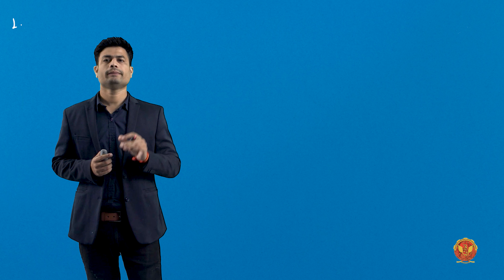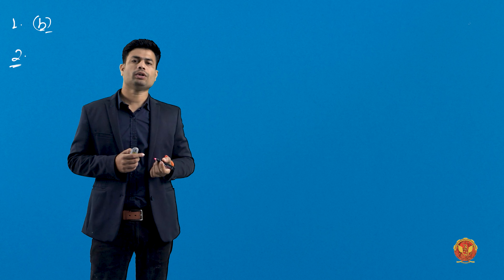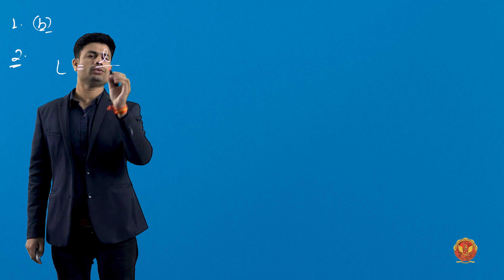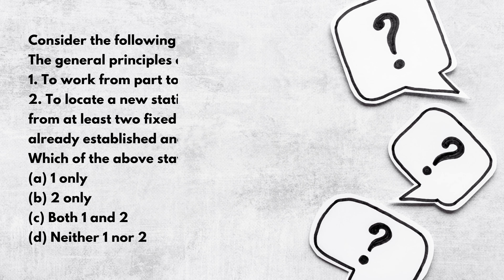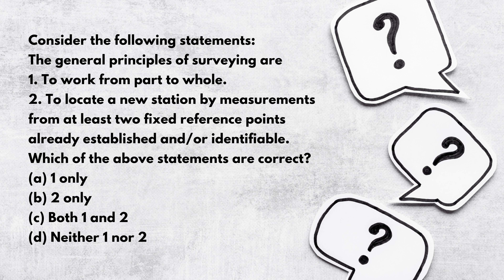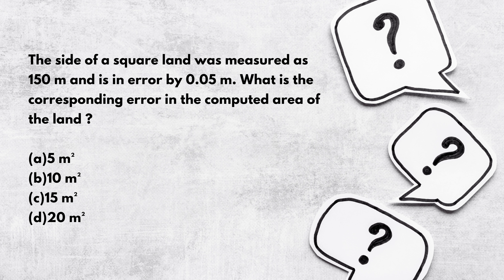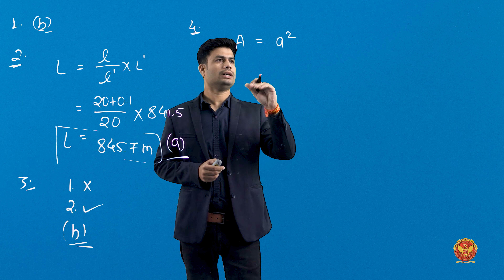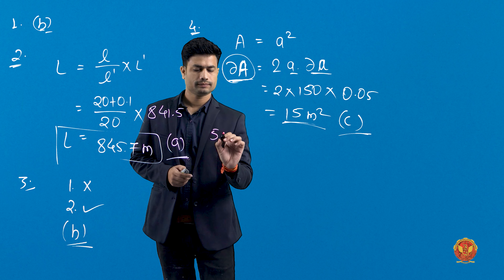Question 6 based on Fundamental of surveying and linear measurements | CE303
SURVEYING

Question 6 based on Fundamental of surveying and linear measurements

Preparing for the Graduate Aptitude Test in Engineering (GATE) surveying section? Look no further! Our YouTube channel is your one-stop destination for mastering surveying concepts and acing those challenging GATE questions. In this video, we present a curated selection of questions covering various crucial topics in surveying, along with detailed solutions to help you understand the concepts better.

7.1 Fundamental of Surveying and Linear Measurements: Dive into the basics of surveying principles and linear measurements with our comprehensive question set designed to test your understanding of fundamental concepts.

7.2 Compass Surveying, Theodolite, and Traverse Surveying: Explore questions on compass surveying techniques, theodolite operations, and traverse surveying methods to sharpen your skills in directional measurements and traversing.

7.3 Levelling, Contouring, and Plane Table Surveying: Challenge yourself with questions related to leveling procedures, contouring techniques, and plane table surveying methods, essential for accurate topographic mapping.

7.4 Calculation of Area and Volume: Test your knowledge of area and volume calculations with practical questions requiring application of surveying formulas and principles.

7.5 Tacheometric, Curve & Triangulation: Delve into advanced surveying methods such as tacheometry, curve layout, and triangulation with challenging questions aimed at refining your problem-solving abilities.

7.6 Photogrammetric Survey: Explore the world of photogrammetry with questions on aerial imaging, stereoscopic interpretation, and photogrammetric mapping techniques.

Each question is carefully crafted to mirror the complexity and diversity of GATE exam patterns, ensuring that you're well-prepared for any challenge that comes your way. With step-by-step solutions and clear explanations, you'll gain the confidence and proficiency needed to excel in the surveying section of the GATE exam.